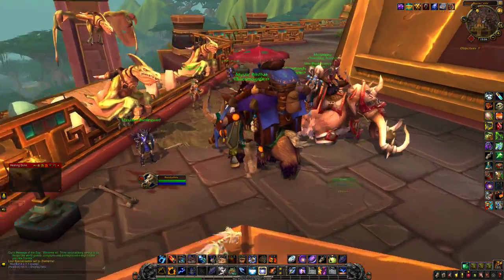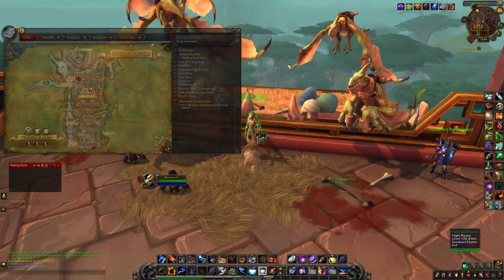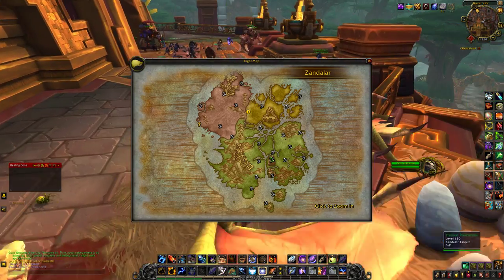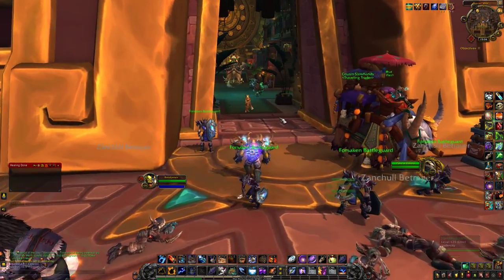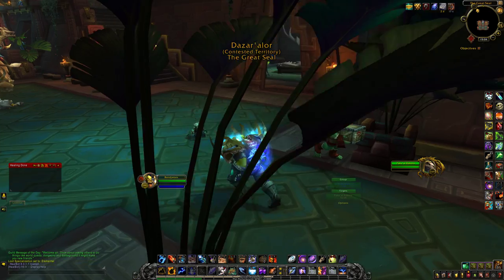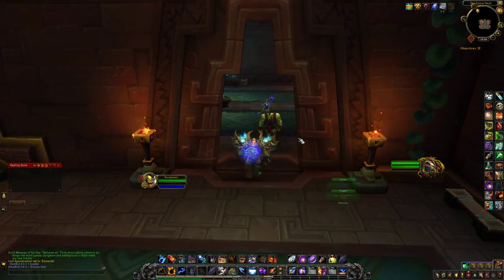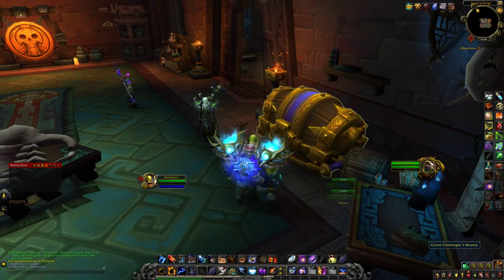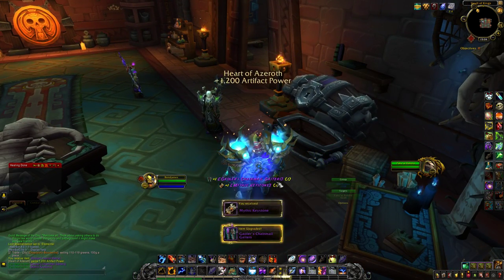Mythic Weekly Chest Location - Horde BFA WoW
This video shows the location of the horde Mythic Weekly chest from Battle for Azeroth ( BFA) World of Warcraft (WoW).

You can loot it once per week, after server maintenance was done (Wed) if you completed a Mythic keystone in the previous week. The location came with the new WoW Expansion Battle for Azeroth.